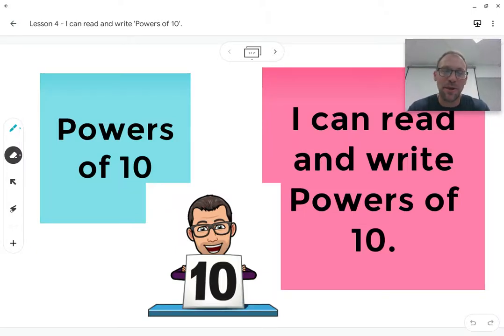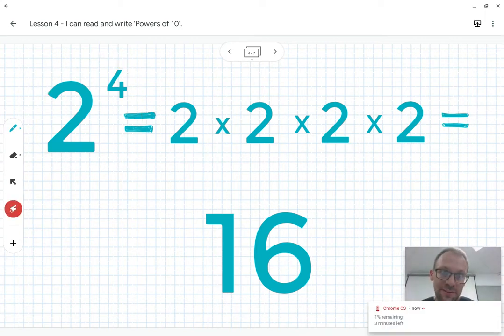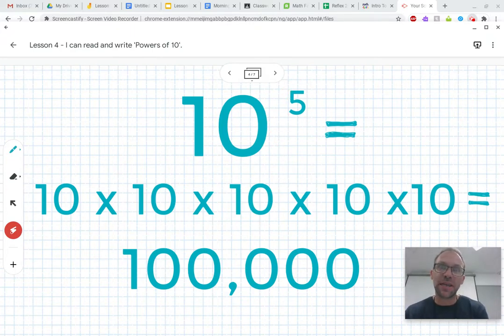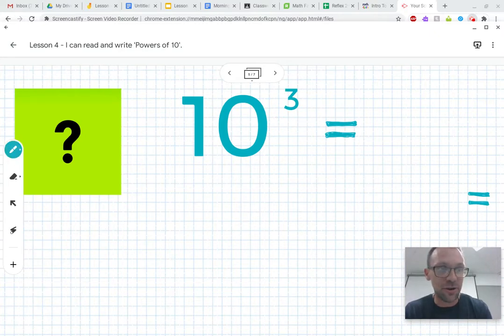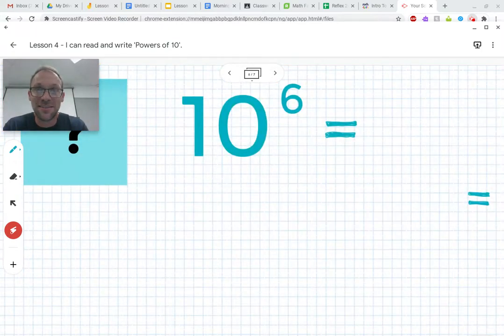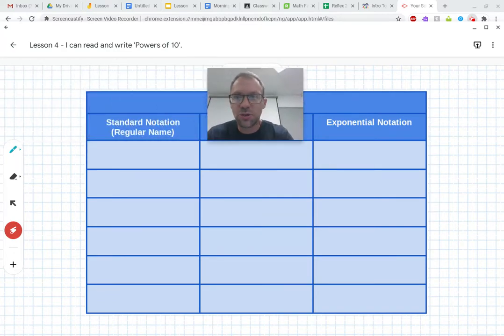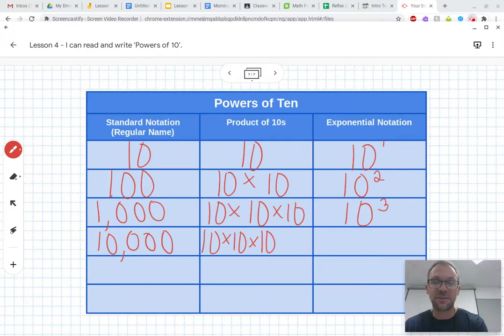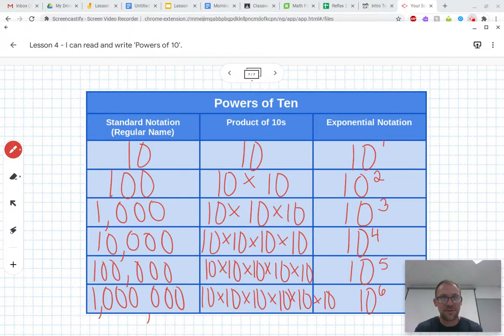Lesson 3 - I can read and write Powers of 10